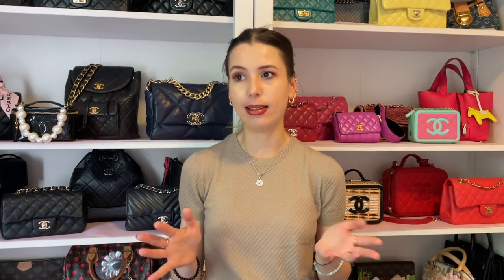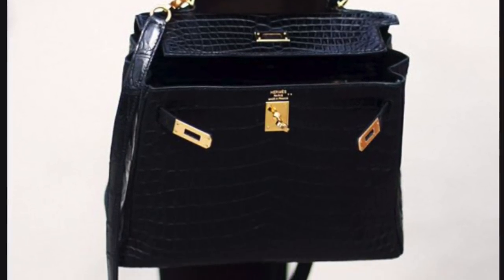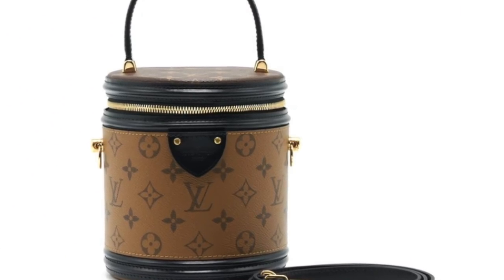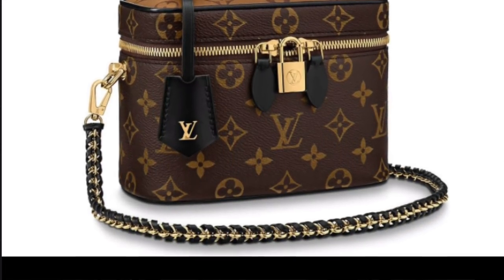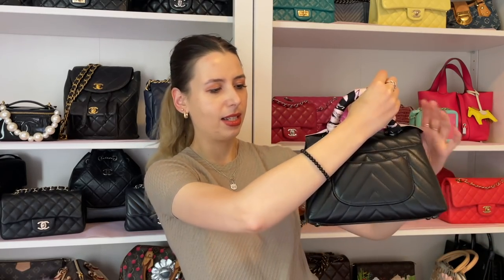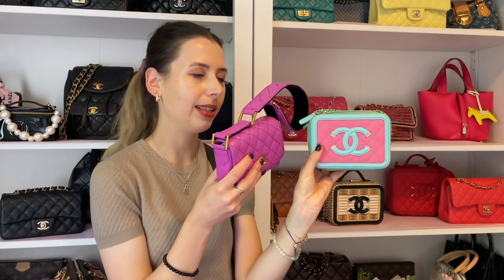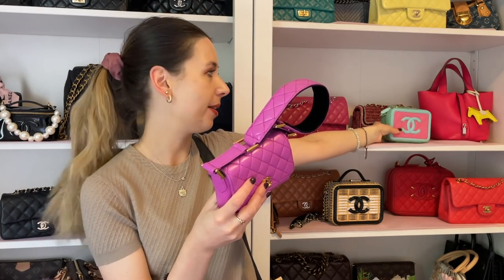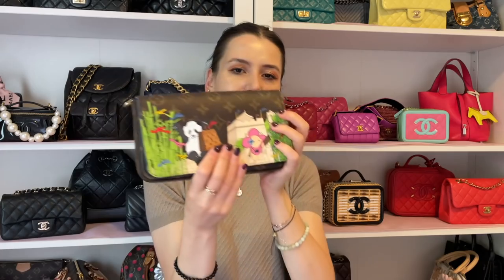my most 😩ANNOYING BAGS😩 2021- Louis Vuitton, Chanel, Hermes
i think my channel is still hacked and my subscriber count is all over the place!

MY EBAY!